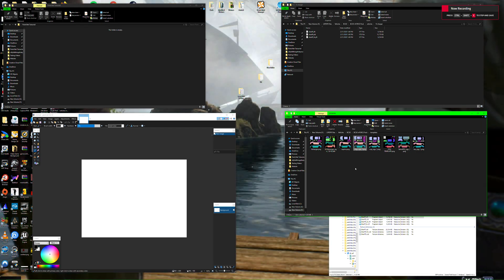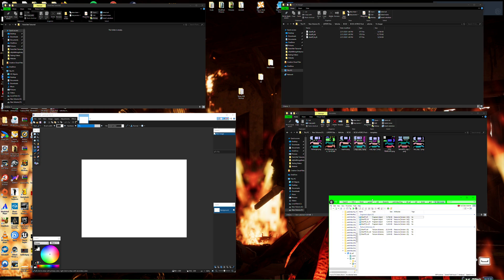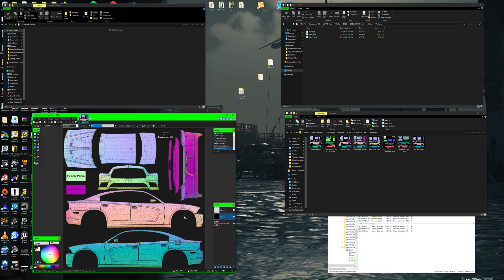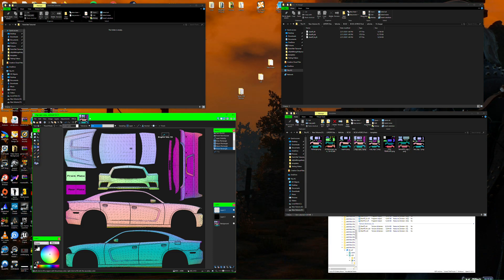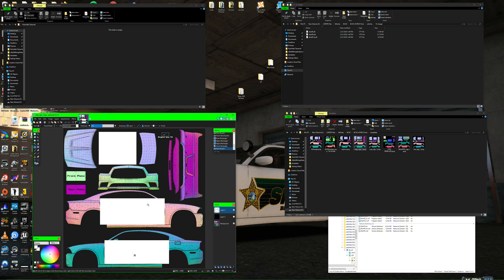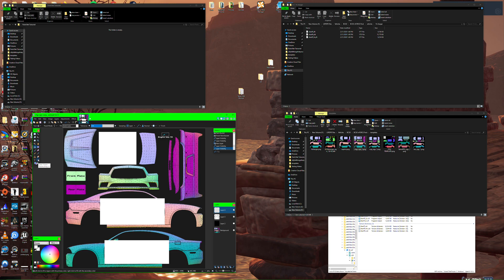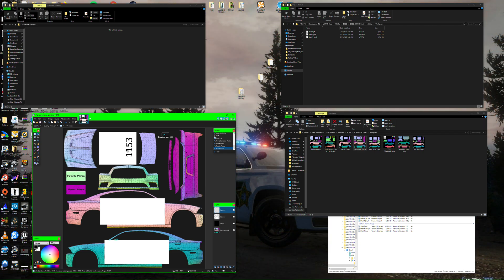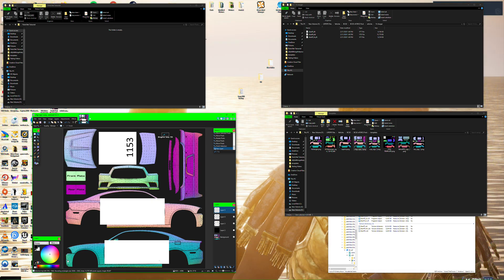How to make a Livery/Texture for GTA V using Paint.Net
This is a video I made for those who would like to know how to make a texture for Grand Theft Auto.